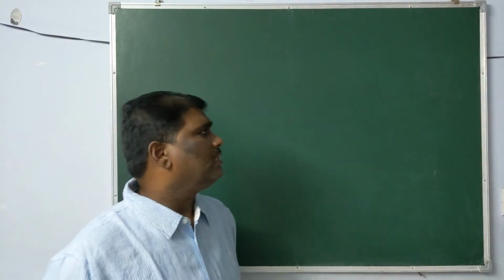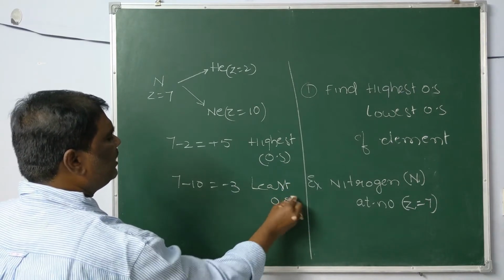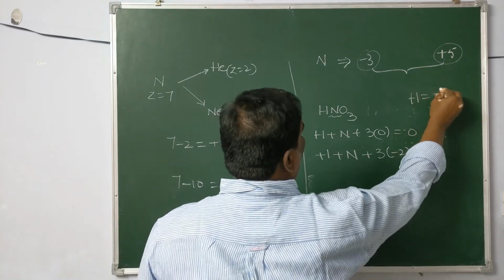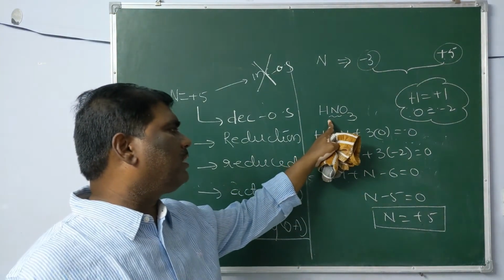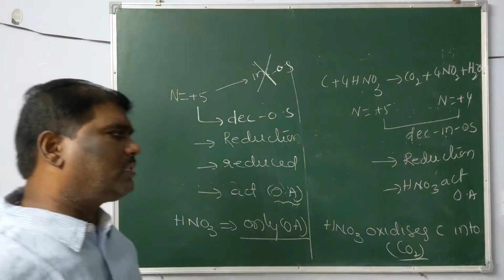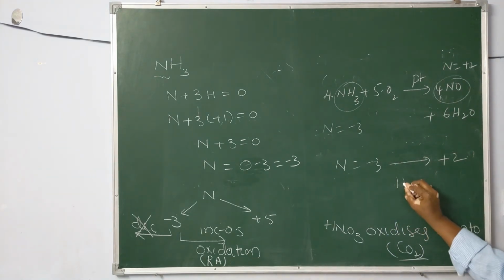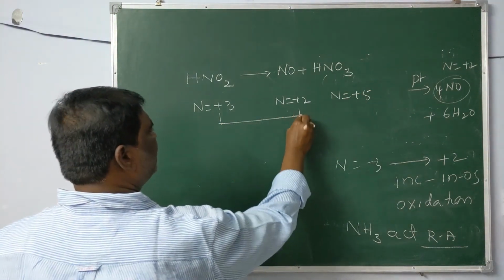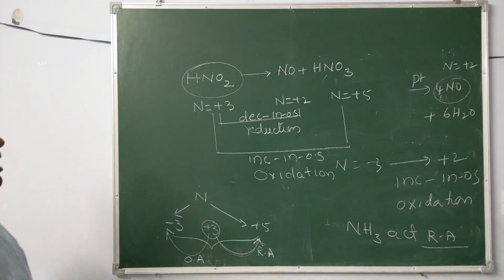trick for OXIDISING AGENTS AND REDUCING AGENTS -2|Shareeph Sir.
this video is about oxidising agents and reducing agents
SHAIK MEERA SHAREEPH CHEMISTRY IIT-JEE/NEET FACULTY WITH 25 YEARS EXPERIENCE,IF ANYONE NEED CLASSES PERSONALLYOR ONLINE CLASSES CAN CONTACT TO THROUGH MAILID